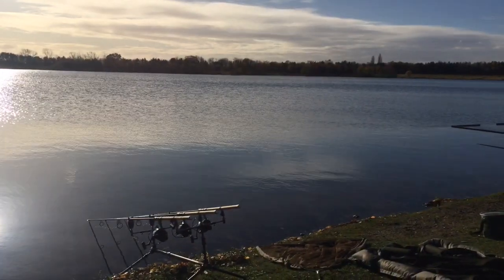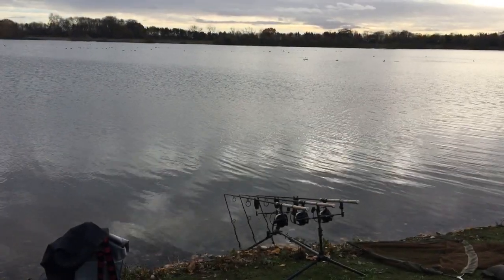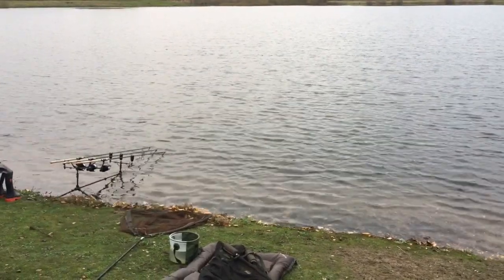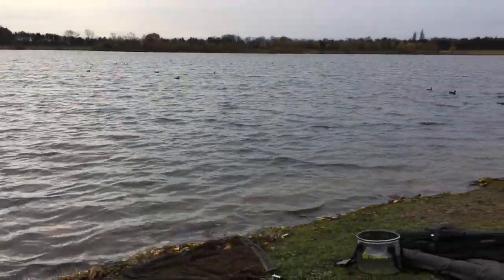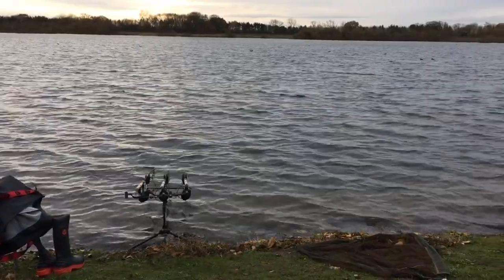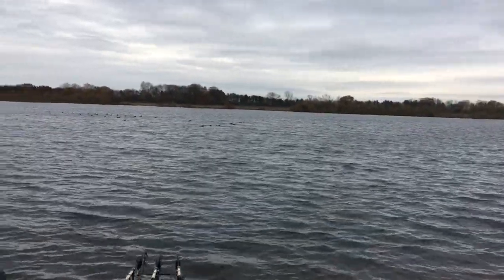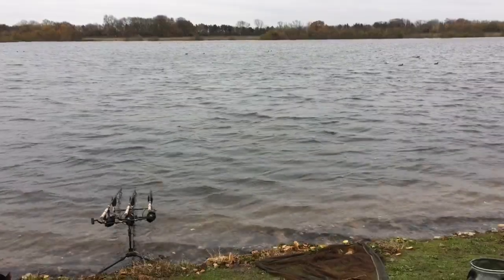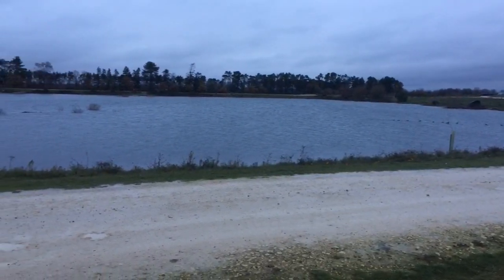48hrs carp fishing at korda' s Norton Disney also a look at my favourite pop up rig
48hrs carp fishing at kordas Norton Disney this is the first time that I have ever visited this venue and will certainly go back again , the lake I fished was called Billys lake the conditions were tough going with wind up to 16mph plus a lot of rain during my trip these conditions made it very tough to spod out accurately ... Billy lake is approximately 27 acres and hold over 1100 stunning carp. this venue was very busy indeed with only 3 spare swims left on the whole complex come Friday afternoon..